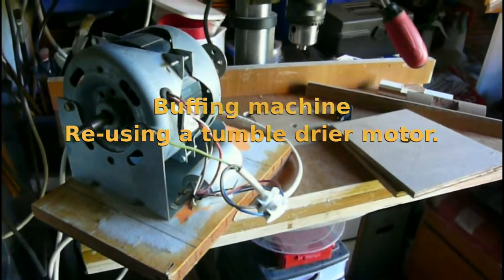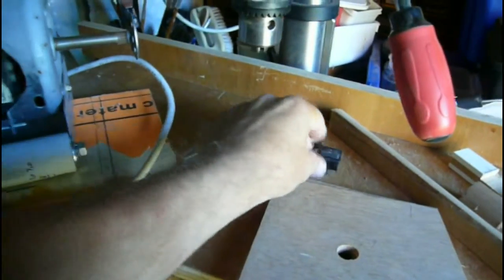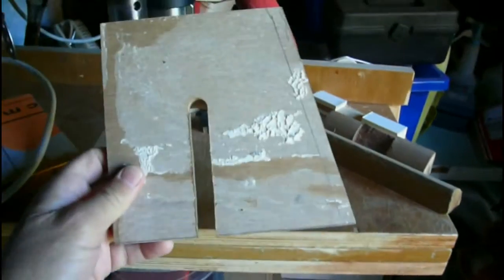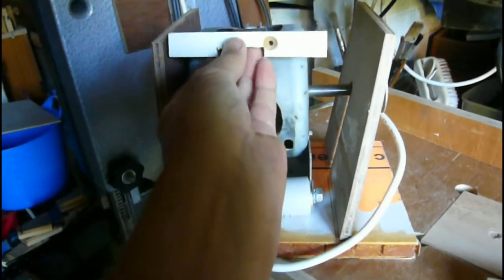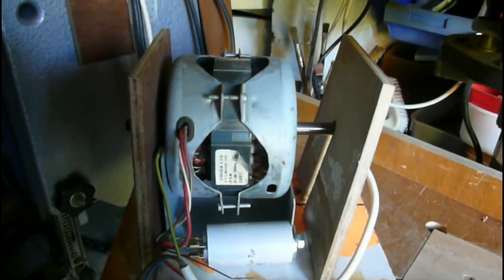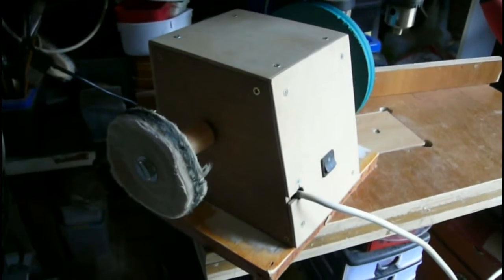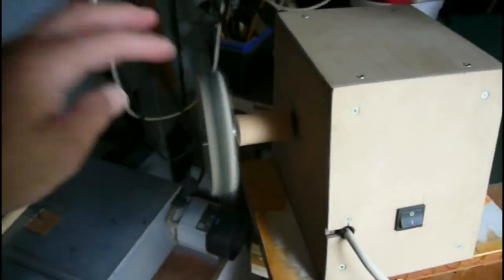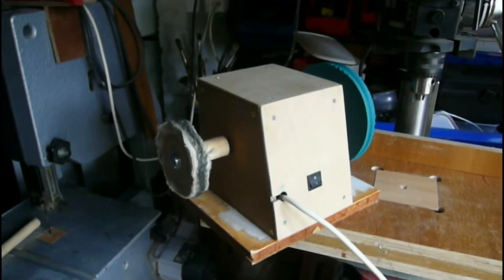Buffing machine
Re-using a tumble drier motor.